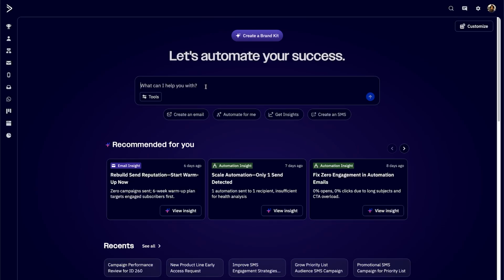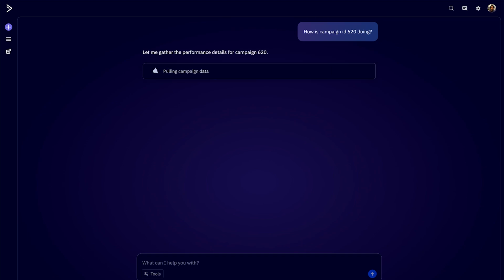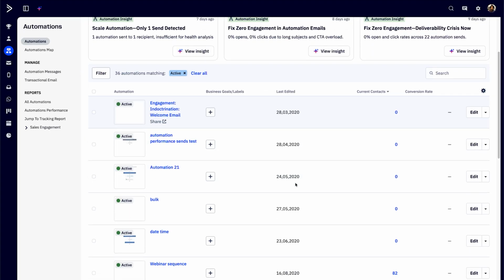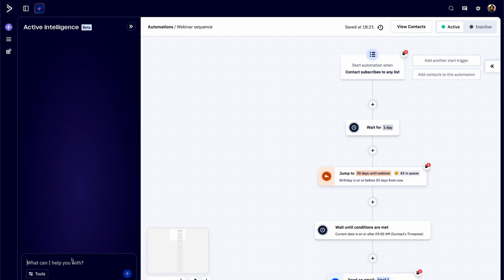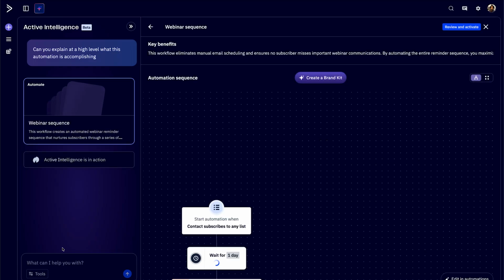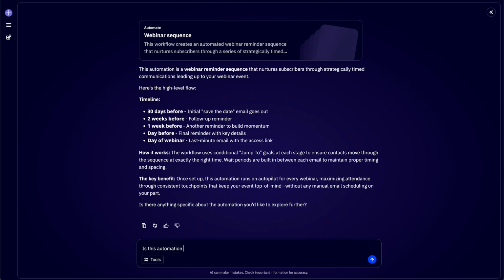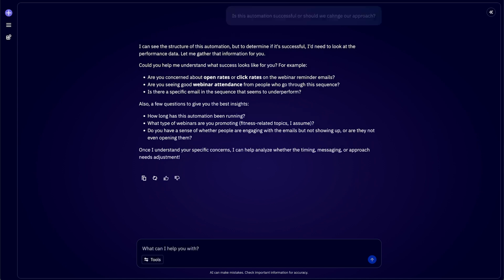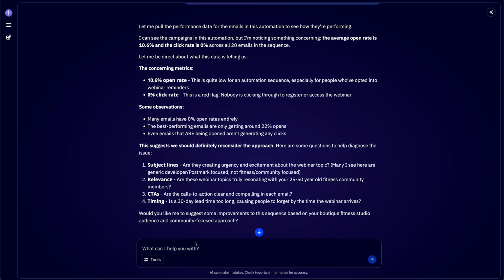Inherited a Messy Campaign? Let Active Intelligence Explain It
Have you ever inherited a marketing campaign or automation with absolutely zero context? Your colleague leaves, and you are handed a messy list of links and a vague note. It is overwhelming trying to figure out where to start.

The good news is that if those campaigns were built in ActiveCampaign, you have a built-in copilot. In this video, we show you how to use Active Intelligence to instantly decode inherited projects, saving you hours of manual digging and data exporting.

In this video, you will learn how to:

Instantly pull high-level performance summaries for specific emails just by typing the Campaign ID into the Active Intelligence prompt.

Demystify complex, multi-step automations by asking the AI sidebar to explain the flow to you at a high level.

Move from insight to action by asking Active Intelligence for data-driven recommendations on whether to keep, update, or completely rebuild the campaign.

Be sure to check out the Steal These Prompts blog series linked below! We analyzed over 9,200 prompts to bring you real, ready-to-use examples you can copy and paste today:

Chapters
00:00 The Struggle of Inherited Campaigns
00:34 Checking Email Performance Instantly
00:56 Demystifying Complex Automations
01:22 Getting Actionable Recommendations
01:52 Free Resource: Steal These Prompts